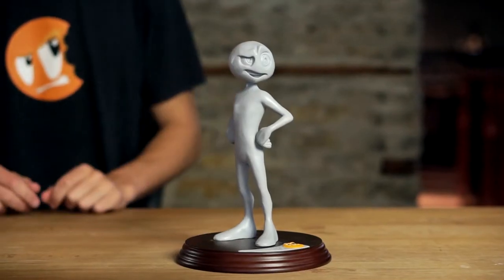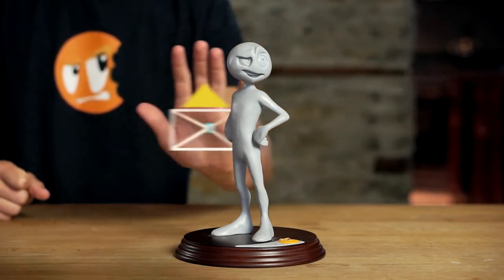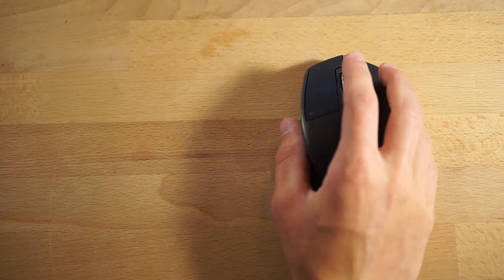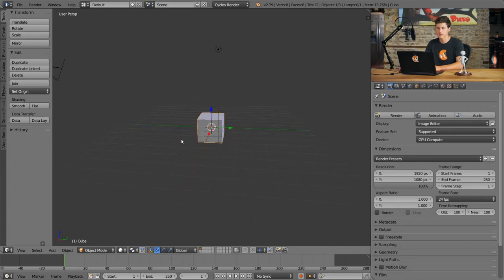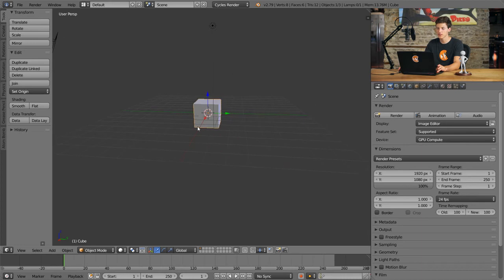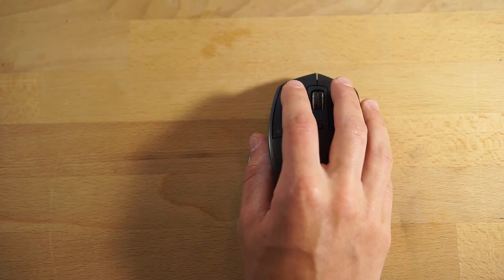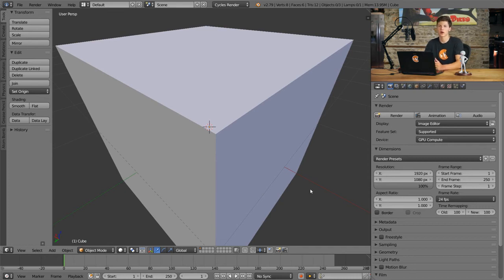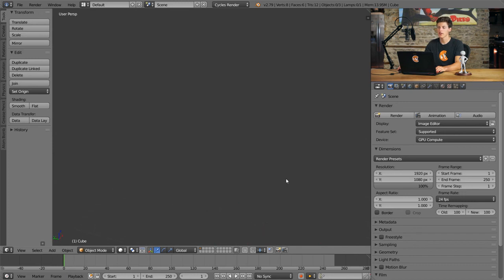Blender Basics Pt. 8: Navigating the 3D Viewport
Navigating the 3D viewport in Blender can be tricky at first, but with some practice, it becomes second nature. There are three types of navigational movements in Blender: an orbit, a pan, and a zoom. We'll investigate these in depth in this video.

I recommend you use a 3-button mouse with Blender, especially for this video. However, if a 3-button mouse isn't easily available to you, the next video covers trackpad and 2-button mouse controls.